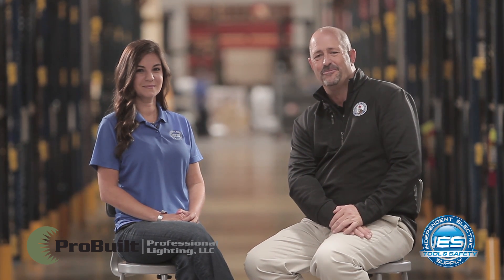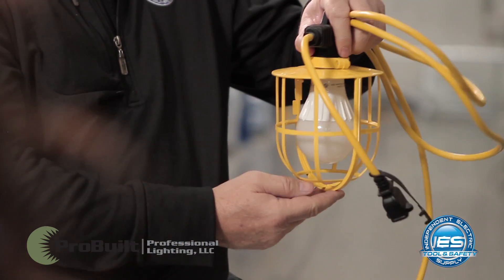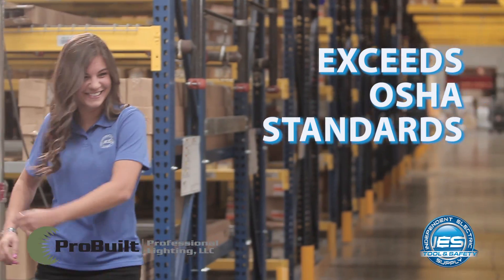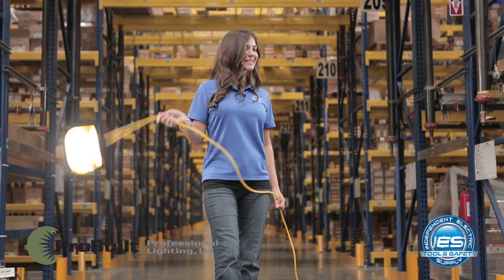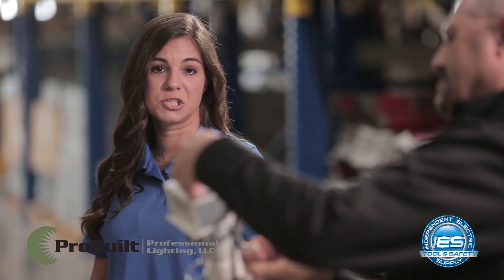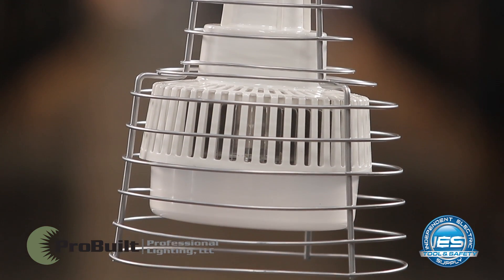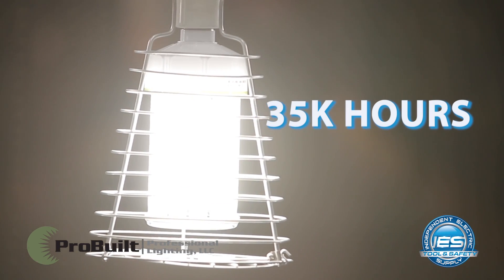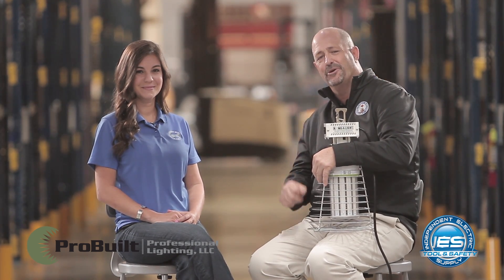Independent Electric Supply Tool Corner Presents: ProBuilt Professional Lighting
Andy and Monica demonstrates the toughness and durability of ProBuilt Professional Lighting products in this fun segment.